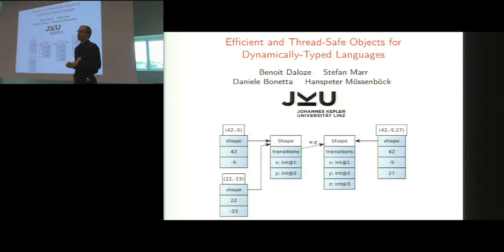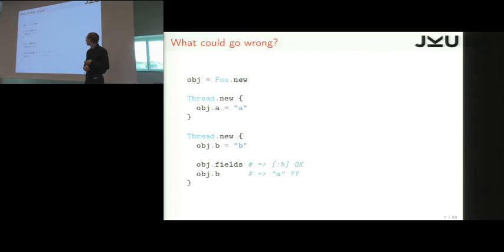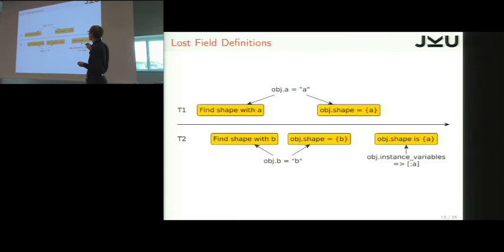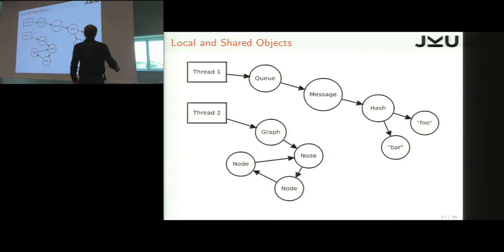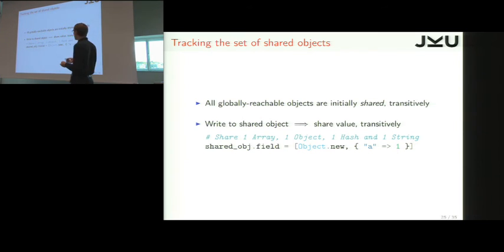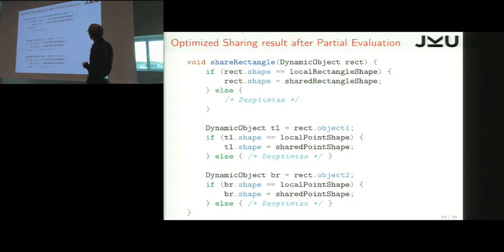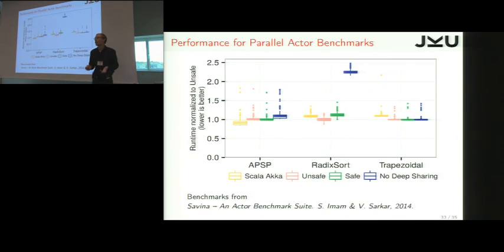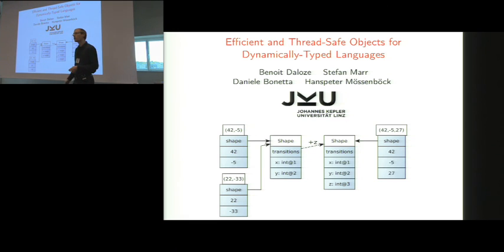Efficient and Thread-Safe Objects for Dynamically-Typed Languages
We are in the multi-core era. Dynamically-typed languages are in widespread use, but their support for multithreading still lags behind. One of the reasons is that the sophisticated techniques they use to efficiently represent their dynamic object models are often unsafe in multithreaded environments.

This paper defines safety requirements for dynamic object models in multithreaded environments. Based on these requirements, a language-agnostic and thread-safe object model is designed that maintains the efficiency of sequential approaches. This is achieved by ensuring that field reads do not require synchronization and field updates only need to synchronize on objects shared between threads.

Basing our work on JRuby+Truffle, we show that our safe object model has zero overhead on peak performance for thread-local objects and only 3% average overhead on parallel benchmarks where field updates require synchronization. Thus, it can be a foundation for safe and efficient multithreaded VMs for a wide range of dynamic languages.